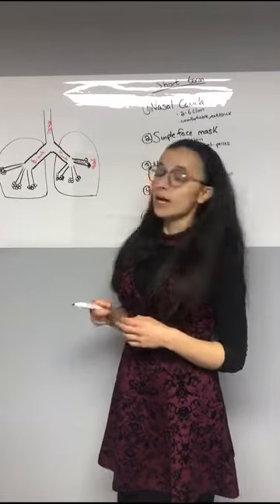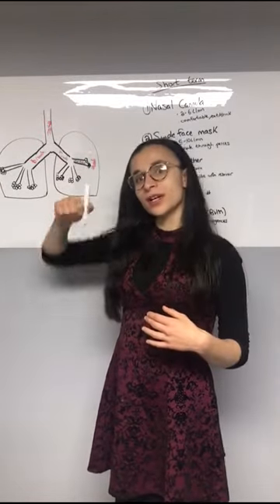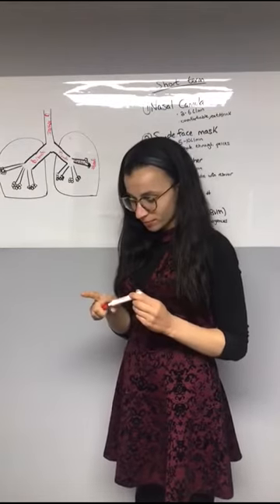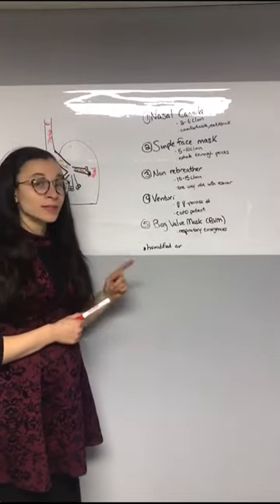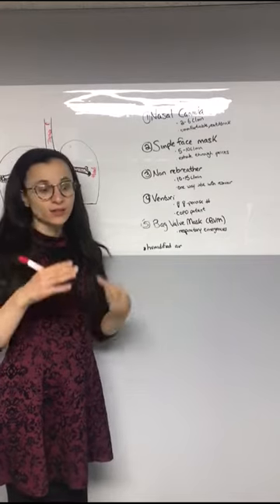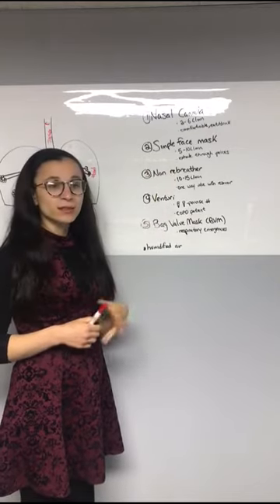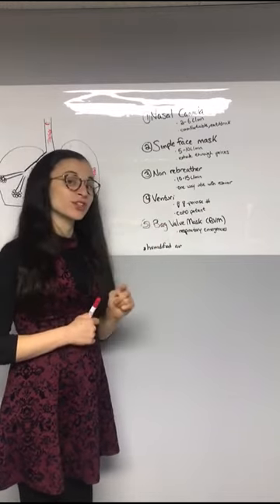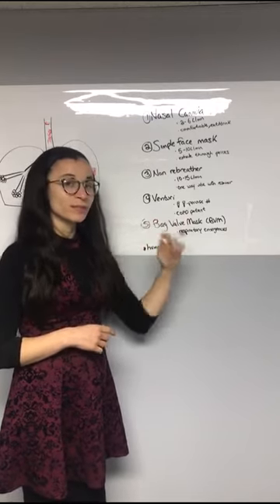Oxygen Delivery Devices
This video is a review of the oxygen delivery devices, along with a demonstration on how to use them.

To see the free CHEAT SHEET of oxygen delivery devices and when to use them- check out my Instagram page or my Facebook group page- and follow😊

To purchase all or parts of my NCLEX notes- Go to my

Good Luck